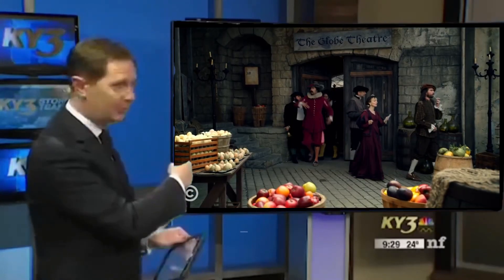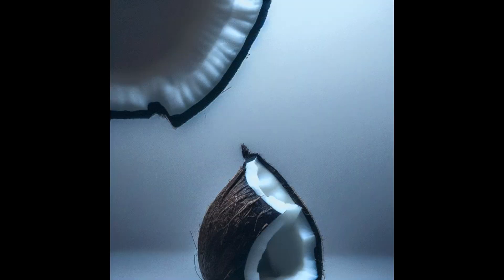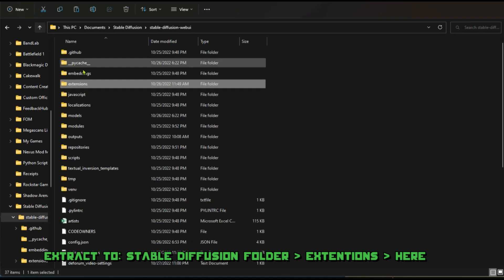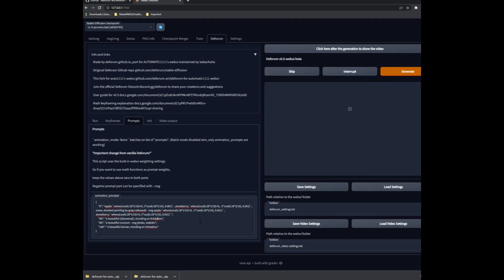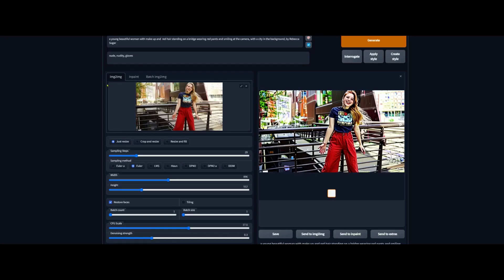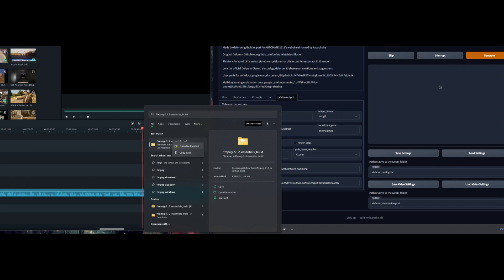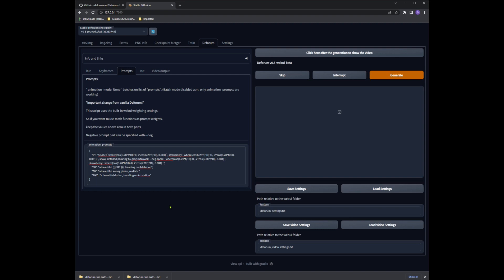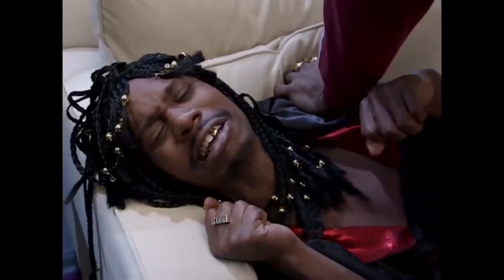Stable Diffusion Text to Video extension Deforum and Super Easy Installation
UPDATE! This tool has gotten easier to install and you can now do it from Stable Diffusion under the extension tab. Check out this site for my full update on how to do this

I also added a Blog on how to run this thing and I explained the settings

I am coming out with the video soon

This is a quick installation tutorial for a super quick Stable Diffusion 1.5 installation for a Text to Video tool called Deforum. The install is probably minute long but using the App isn't so simple.

I'm still trying to figure it out myself, but I give you enough to get started and all the resources you need are below. I will come out with a second video to go over settings and camera controls.

Step 1. Download Deforum from the repository linked above
Step 2. Unzip it into your Stable Diffusion, Extensions folder -
Step 3. Make sure your selected on a normal checkpoint file like v1.5 and then click on the deforum tab to get started.
Step 4. Check out the Manual in the links above

NOTE: Your file will save in the Stable Diffusions, Output, image to image folder in an auto generated folder of the project name in deforum a gif of video will accompany the pictures usually as the first file in the set

Sont used in early parts of the video: Away by Patrick Patrkios on YouTube music
Song used at end of video: Take me Back by Neffex on YouTube music